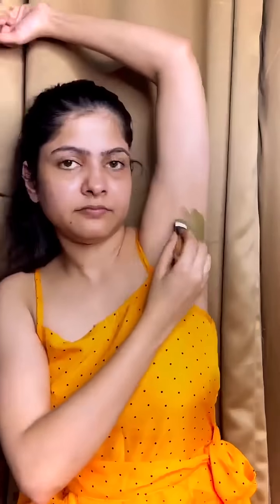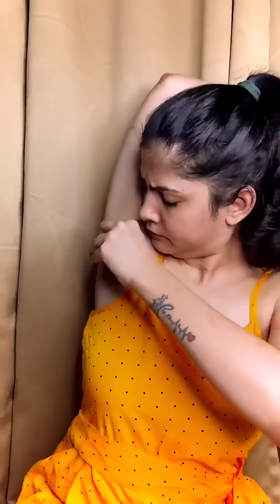Offer B1G1 - Wax